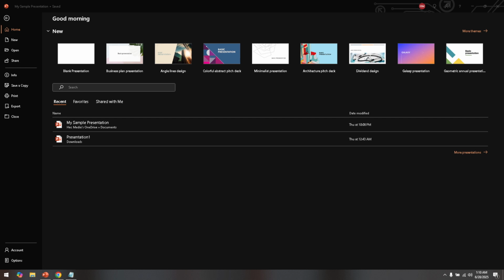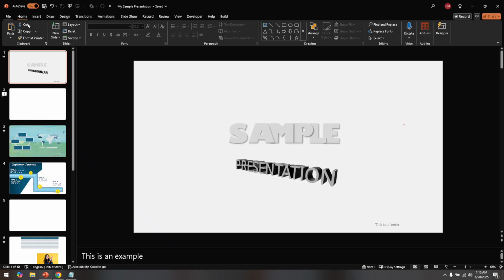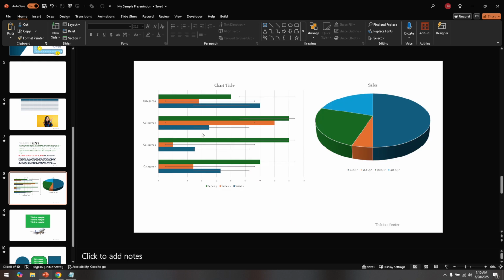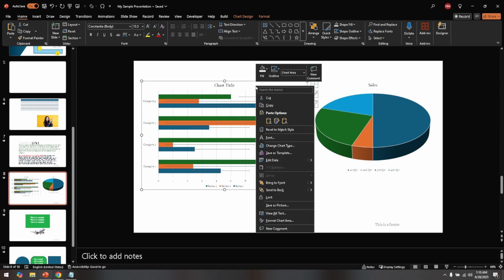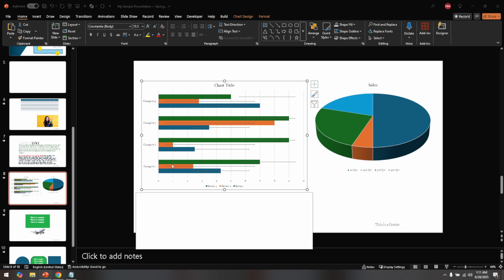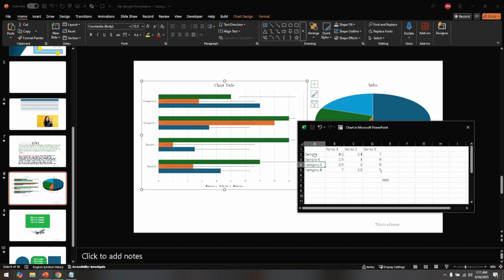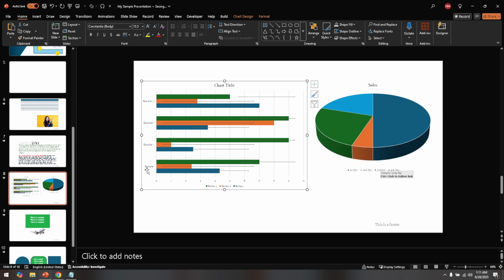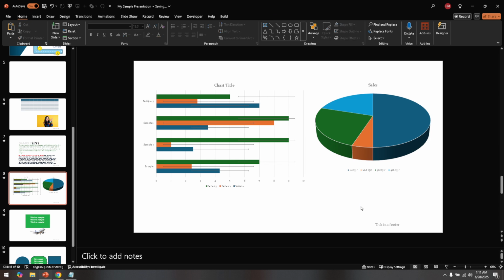How To Edit Legend Text in an Excel & Powerpoint Chart [2025 Full Guide]